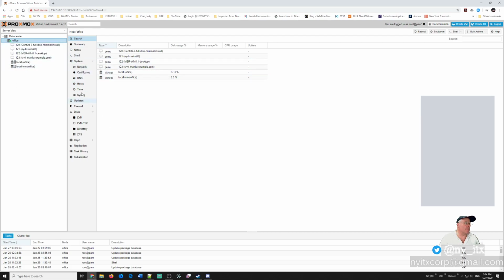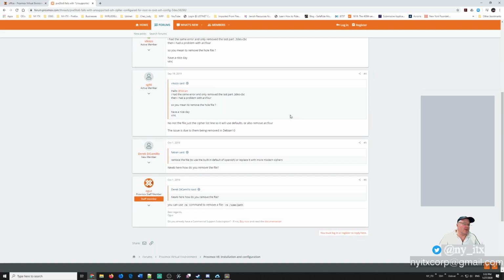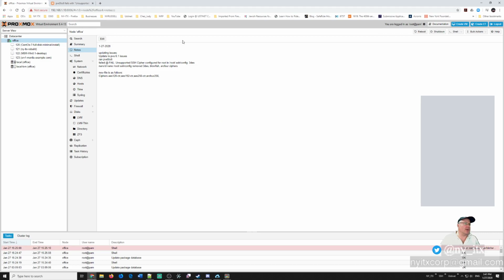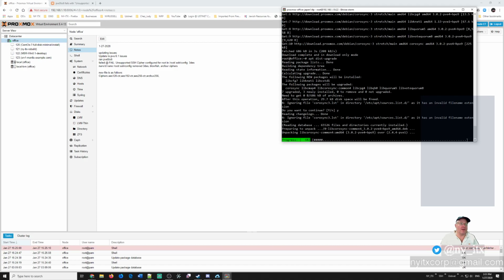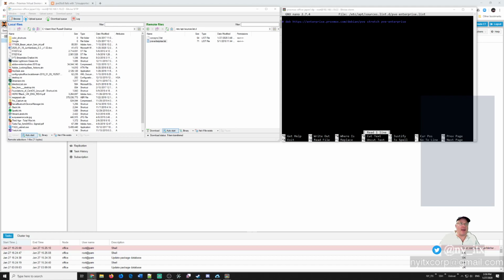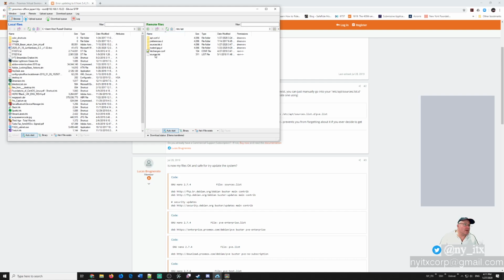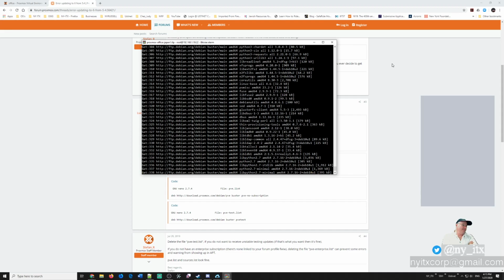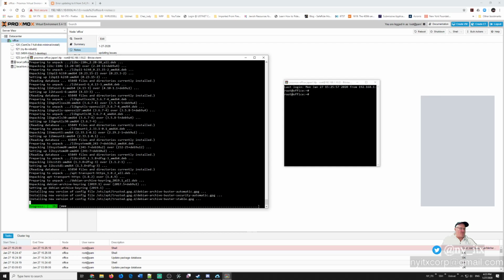Updating the Proxmox Server from 5.x to 6.1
Updating the test server in my homelab from Proxmox 5.x to 6.1